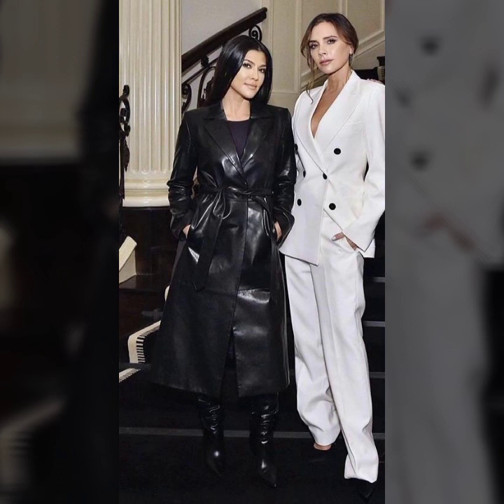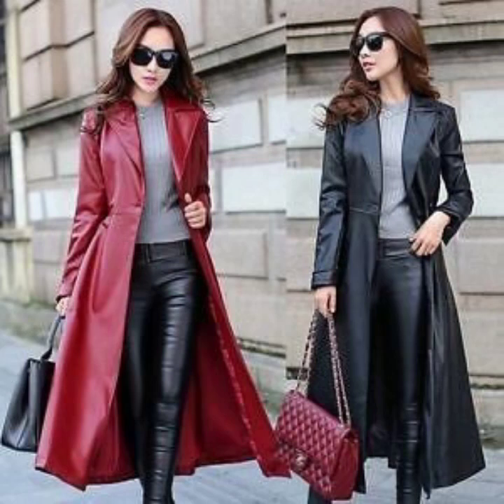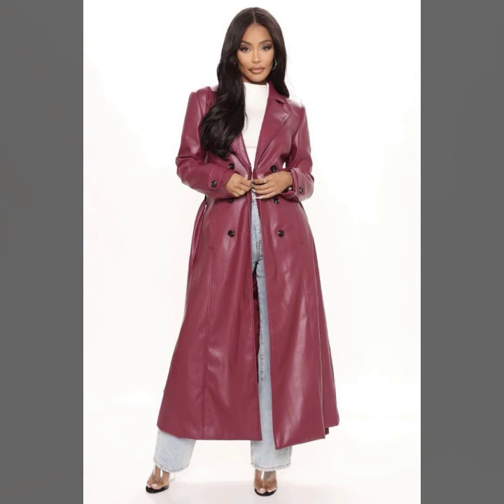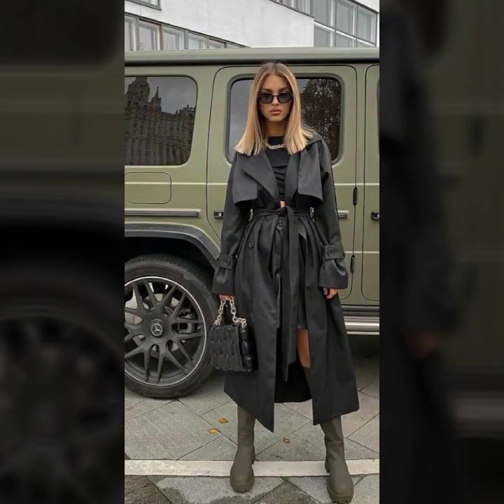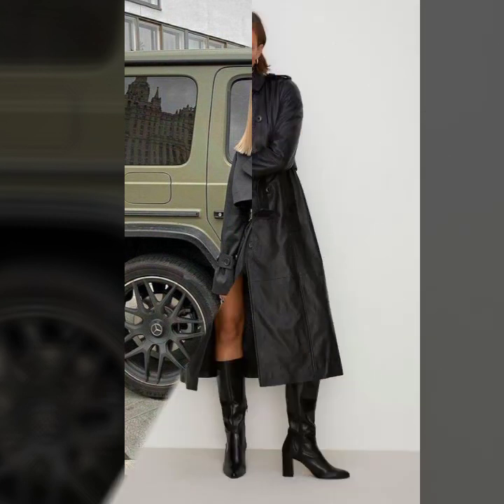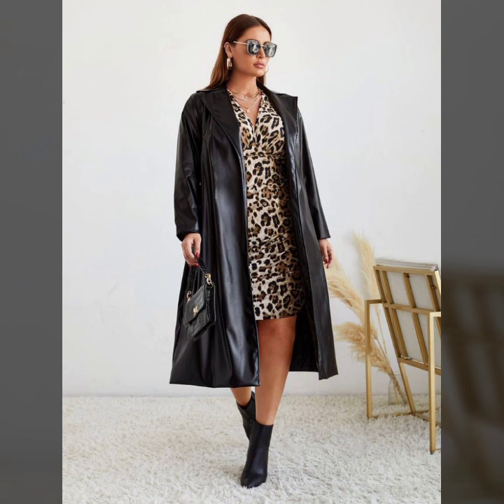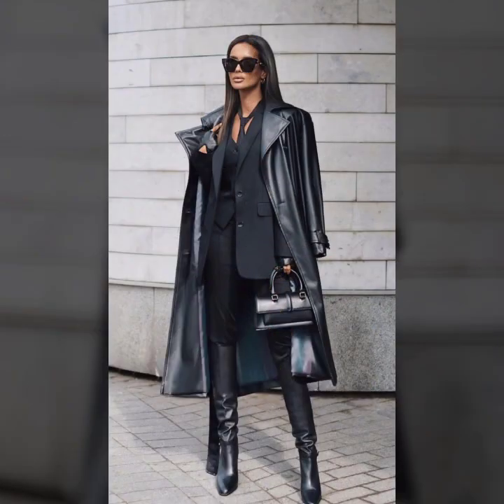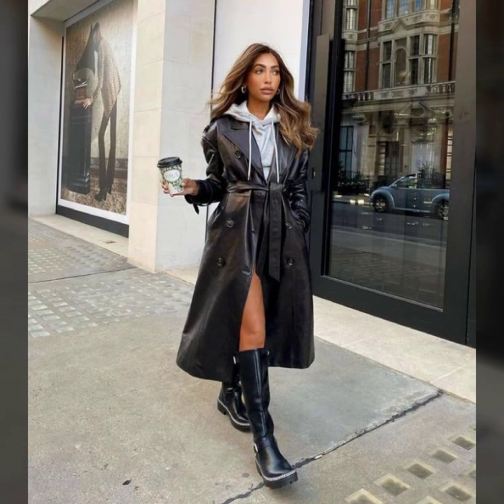Marvelous trendy ideas leather long coat for girls 🤩